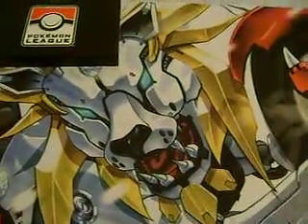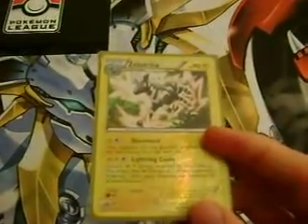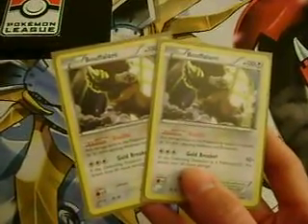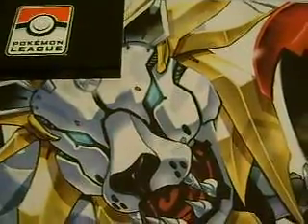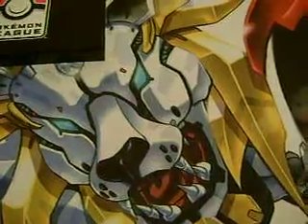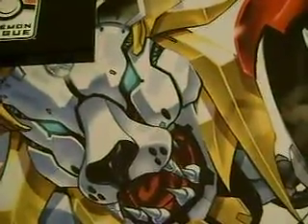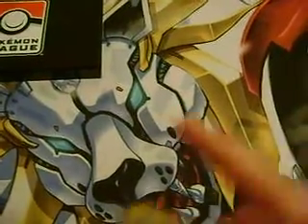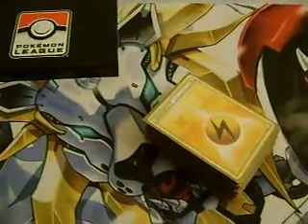Zebstrika Disconnect Deck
Built for my local league tourney, this build went 3-1, losing only to its worst match-up (also with a mediocre hand).  The deck is fun, interesting, and affordable--Zebstrika locks the opponent down with Disconnect while you wear them down with  cards like Hypnotoxic Laser and Ghetsis.

Give the deck a try, and you won't be disappointed.